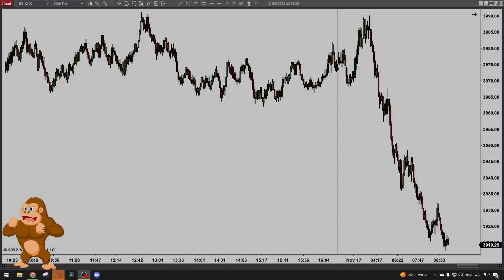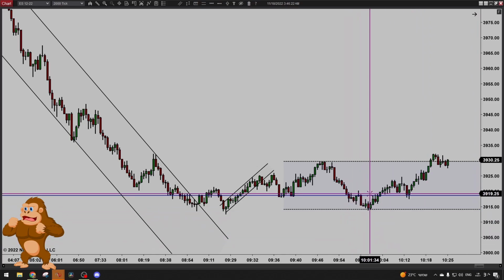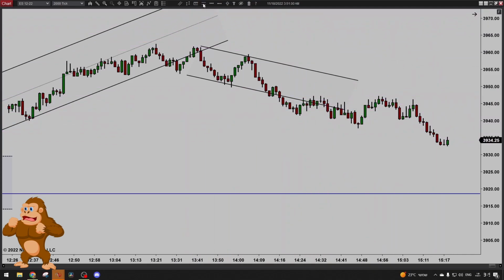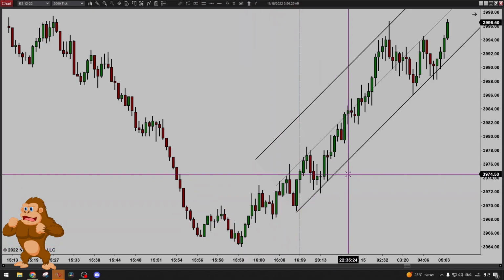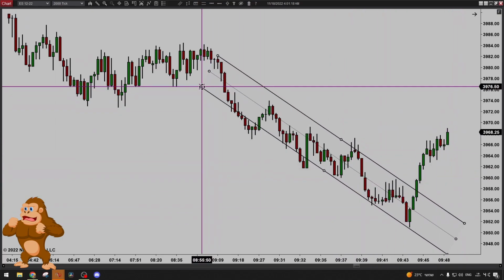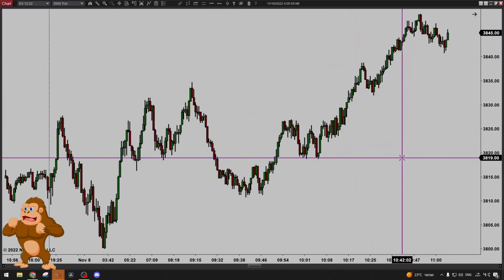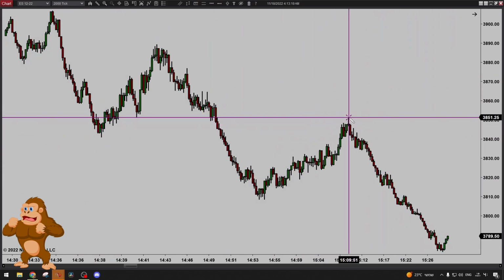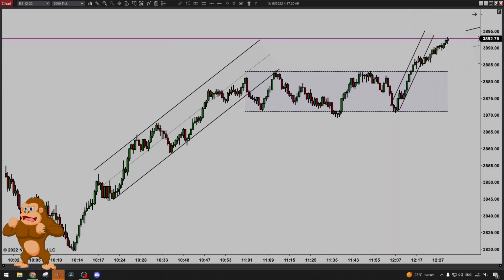How i Draw And Adjust My Trendlines During The Day. A beginner To Advanced Guide(2022)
In this video I show you the best trend line trading strategy that professional traders don’t want you to know. Learning how to draw and adjust your Trend lines and trend channels is an art and knowing how to combine them with proper price action reading as part of your trading strategy is one of the most important trading concepts you must learn if you want to become a successful trader, . I mostly use trend lines and trend channels for two main reasons: The first reason i use trend lines is because trend lines acts as a form of dynamic support or resistance. The second reason I use trend lines is because when they gets broken I look for my entry setups at the area of the break. How to draw trendlines and trend channel is something you must master as it is the bread and butter of price action trading. It takes time ,sometimes long time but it’s a skill you must enquire if you want to become a profitable day trader. Risk Disclosure : Futures and forex trading contains substantial risk and is not for every investor. An investor could potentially lose all or more than the initial investment. Risk capital is money that can be lost without jeopardizing ones’ financial security or life style. Only risk capital should be used for trading and only those with sufficient risk capital should consider trading. Past performance is not necessarily indicative of future results

Testimonials : Testimonials appearing on this website may not be representative of other clients or customers and is not a guarantee of future performance or success. All trades presented should be considered hypothetical and should not be expected to be replicated in a live trading account.